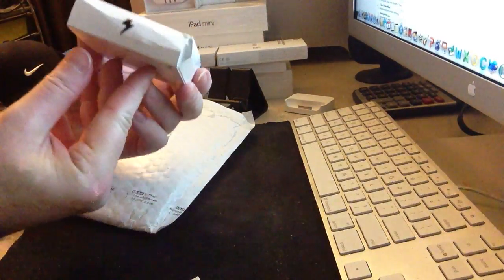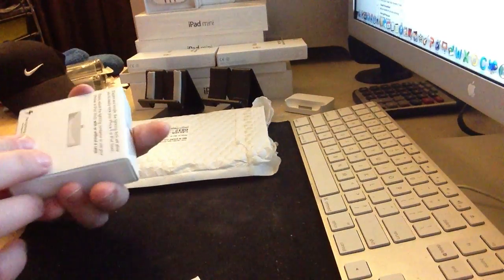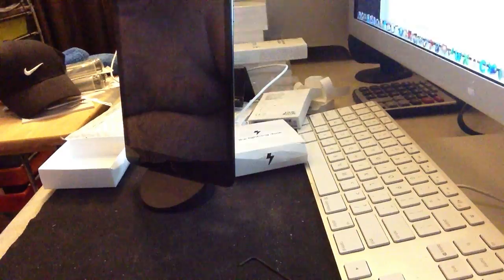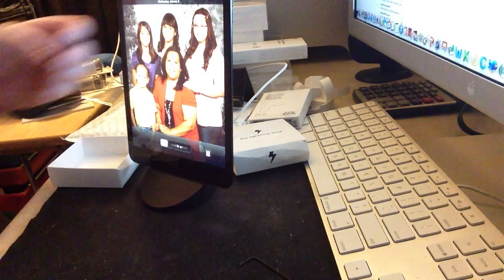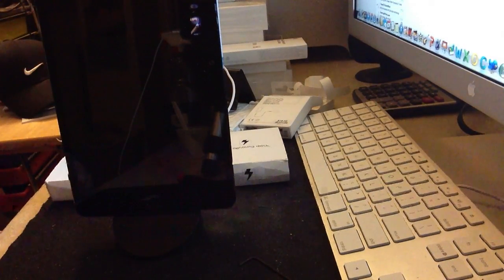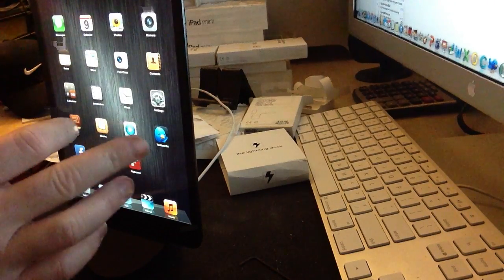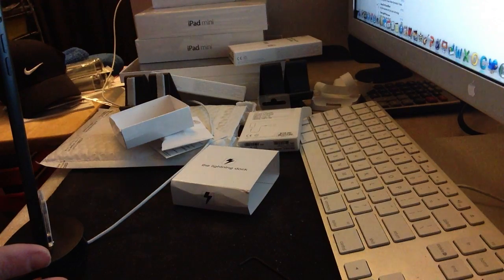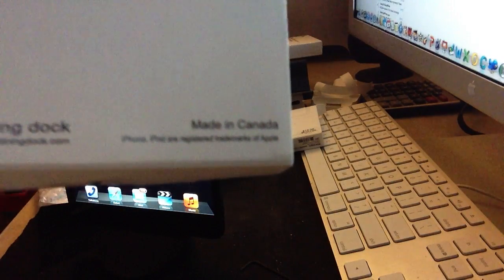The Lightning Dock - Review (VIDEO 1)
After a 4 month debacle and flame-email and eminent DDoS Attack on their Website, 4 Months Later i finally get the dock. Here my Review and Horror Story Part 1